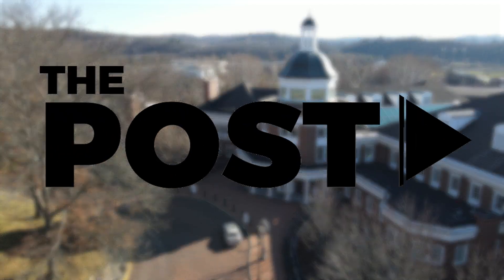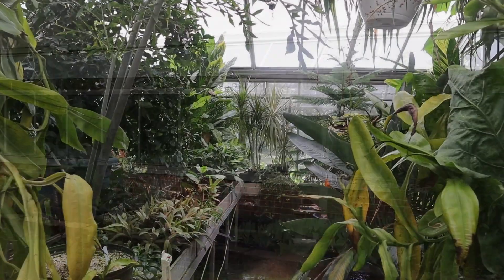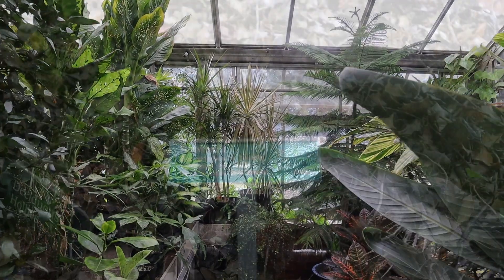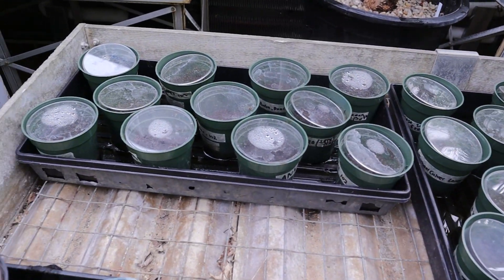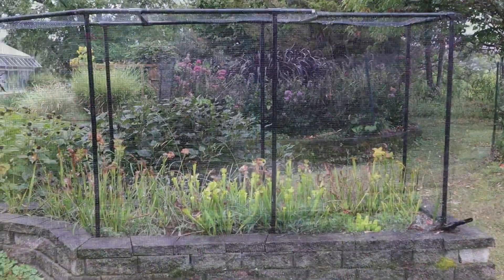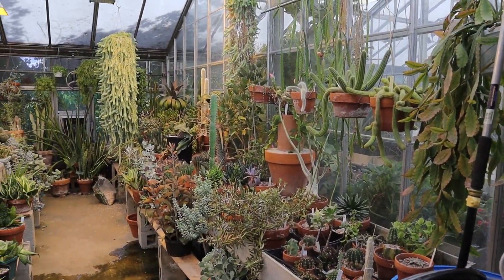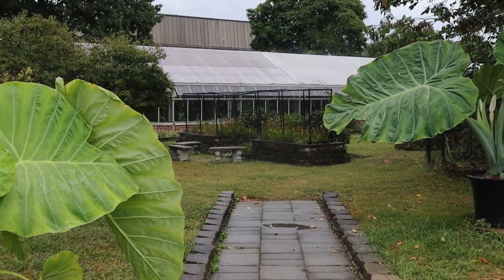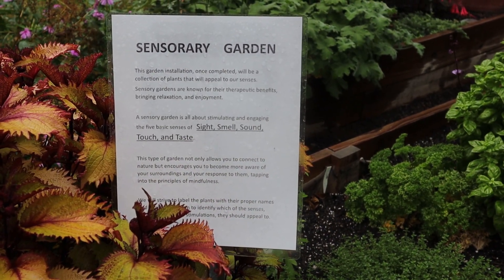Greenhouse is hidden gem on OU's campus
Located next to Morton Hill, Ohio University's greenhouse is open to anyone looking to stop by. Featuring a diverse grouping of plants, the greenhouse is the perfect place to relax after a long day of classes.

Video by: Hailey Dunne and Lilly Marinski